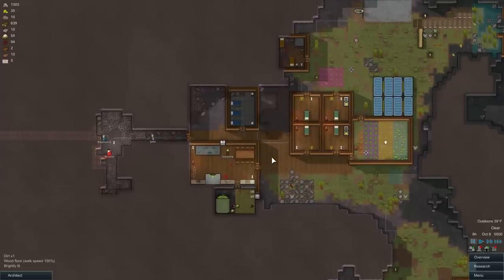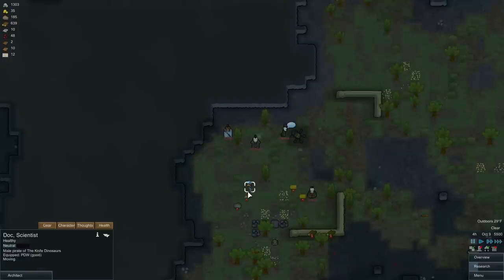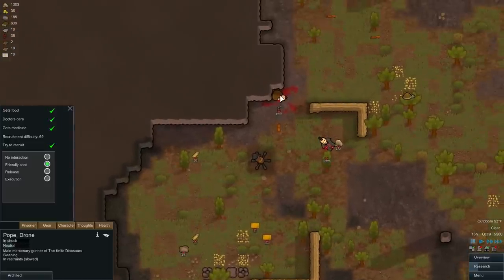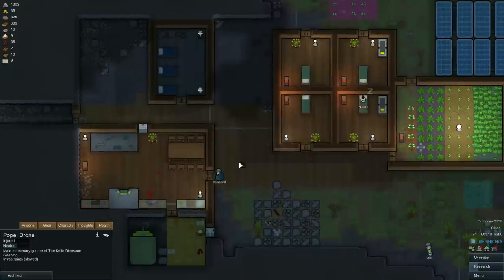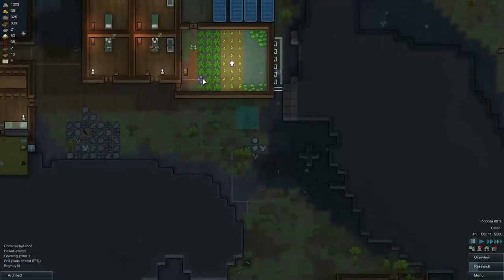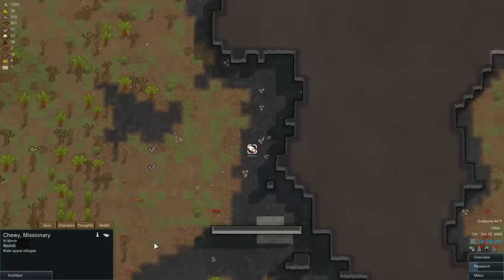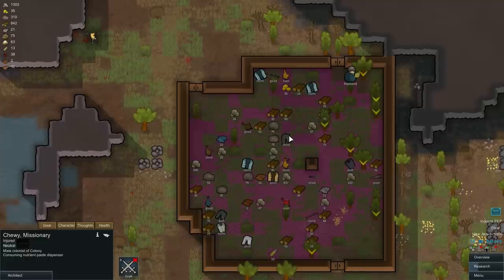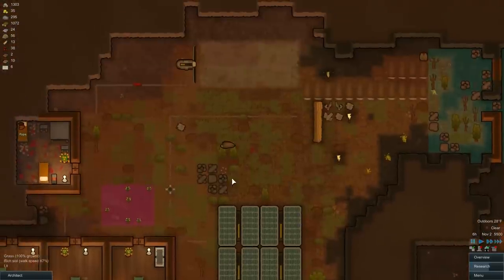RimWorld Alpha 9 | Ep 8 | Beseiged | Let's Play!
RimWorld is a survival colony building sim from Ludeon Studios. Currently in Alpha 8. New additions include added alcohol, drunkenness, binges, hangovers, multiple sculpture types with generated art based on historical events, personal shields for melee fighters, and dozens of smaller improvements.

New Features in Alpha 9:

***Alcohol***
-Added hops growing, beer brewing, beer drinking, inebriated thoughts and ability impacts
-Added special ‘binge’ mental breaks
-Added teetotaler and chemical fascination traits
-Added hangovers

***Tales and Art***
-There are now three tiers of sculpture: small, large, and grand. Grand sculptures are 2×2 cells.
-Sculptures now have generated descriptions of what they depict.
-Sculptures will depict events that happened earlier in a colony’s life, include: killings, drunkenness,vomiting, landing in drop pods, artwork created, struck ore, person captured, person recruited, animal hunted, surgery done, someone was on fire, someone went psychotic, someone gave up
-High-quality weapons have art engraved into them.
-All weapons now have quality levels, including guns and bows.

***Age***
-Old characters now appear at a low but regular rate.
-Old characters have gray hair and tend to have age-related illnesses (cataracts, bad back) which reduce their effectiveness.
-Old characters tend to spawn with higher skills.
Since people don’t age in cryptosleep, characters now have both chronolotical age and biological age. Even animals and mechanoids have ages.
-Dates are now relative to specific years. The game starts in 5500.

***New Stuff***
-Personal shields added. These one-person shields block a certain amount of damage from ranged attacks and also prevent shooting out. Great for melee fighters.
-Artillery shells are now needed by artillery cannons. Shells on the ground can explode. Siegers will come with shells to use to bombard you. Shells can be crafted at the machining table.
-Added deterioration: items left outside for a very long time will deteriorate and eventually crumble away.
-Surgery can fail now, sometimes catastrophically. Failure chance is related to the surgeon’s medical skill and the quality of the medicine.
-You can now rescue incapacitated neutral people and heal them. Their faction will be appreciative.
-Guns now have quality levels which affect accuracy.
-Added Heavy SMG
-Added psychic foil helmet
-Added corn and rice crops.
-Vomiting: Some diseases, drunkenness, cryptosleep sickness, and hangovers now cause people to vomit.
-People can now get food poisoning. Bad cooks are more likely to accidentally poison meals.
-Game now records total real playtime per colony.
-Added ‘pause on load game’ option.
-Many new sound effects from Alistair Lindsay for UI, work, and combat.

***Misc Improvements***
-Deep optimization on various systems – especially AI. This should make big colonies run much more smoothly.
-Added bad thought for wearing tattered clothes.
-Apparel becomes damaged when owner dies from violence.
-Apparel actually takes the damage it absorbs as armor.
-Apparel wears out over very long periods of use.
-Uranium ore now appears as a minable natural rock.
-Colonists will now go to extinguish nearby fires even if someone else is already coming to do it.
-Cryptosleep caskets are now sealed, come with warnings, and can contain deadly ancient defenders.
-Reworked the ‘do until you have X’ option on bills; it now works for more bills and shows the number you currently have.
-Eating now takes priority even over emergency work (doctoring, firefighting) if a colonist is starving.
-Colonists, when hauling to stockpiles, always haul the max amount they can carry, and drop the extra nearby if the target cell can’t hold it all.
-Reworked ship takeoff sequence into a proper whiteout with nice credits.
Player can no longer magically toggle power on any item. Rather, you designate power to be toggled and the colonists go do it.
-Temperature now equalizes through both walls and roof/floor.
-Lengthened day from 20,000 to 24,000 ticks. Shortened month to 12 days.
-Reworked auto-tutor to rely more on passive alerts and less on in-your-face interrupting modal dialogs.
-Colonists are now bothered by people walking around inside the room while they sleep.
-People newly woken from cryptosleep have cryptosleep sickness for a while.
-Wind varies over time (not just with weather changes), and so will the power output of -wind turbines.
-Fonts are now nicely antialiased.
-Tons of other refinements, rebalancings, and bugfixes.

RimWorld is available in Early Access for PC.